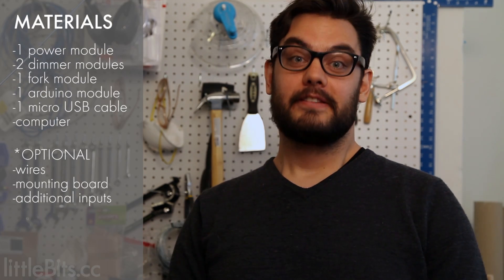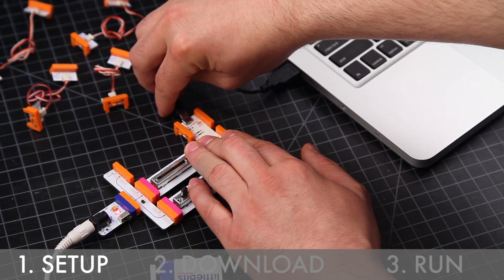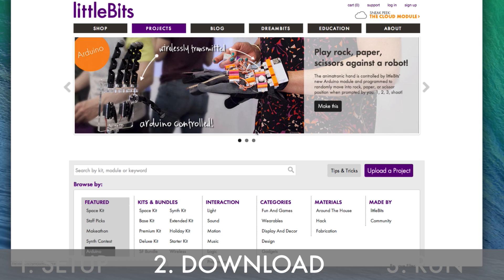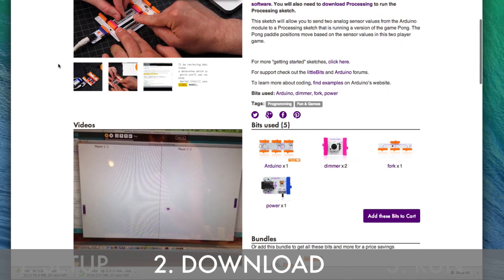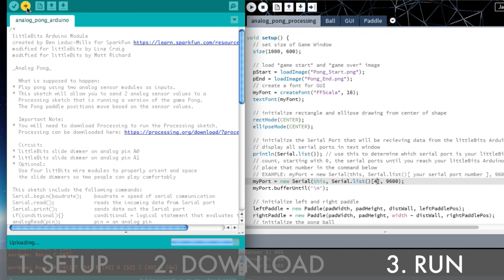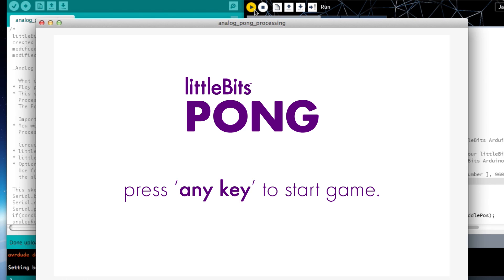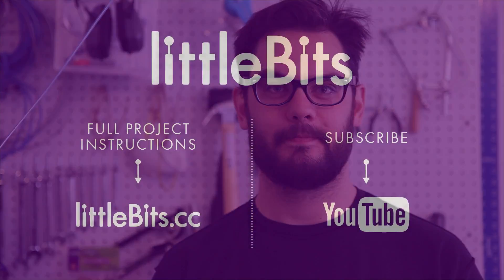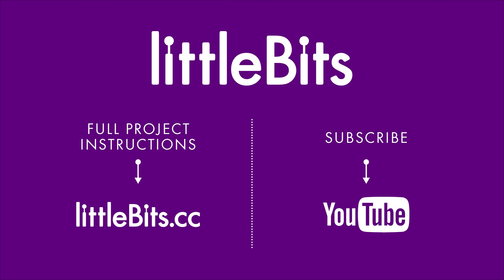Analog Pong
Play Pong on your computer screen using two analog sensor modules as inputs.